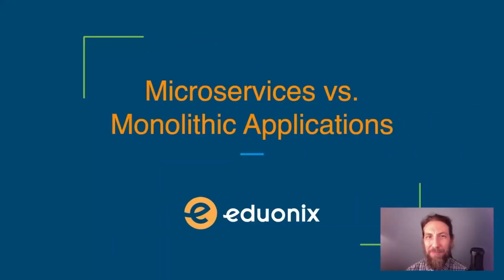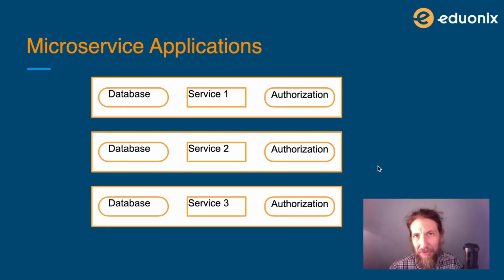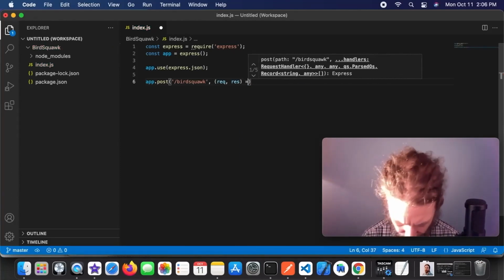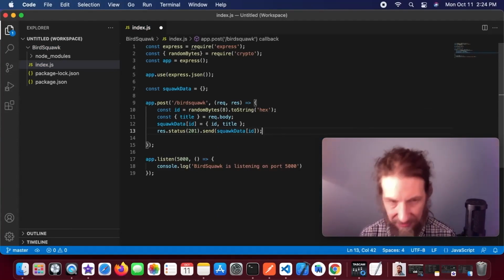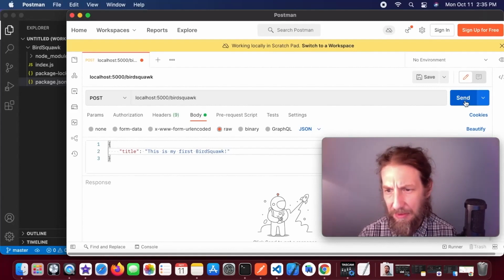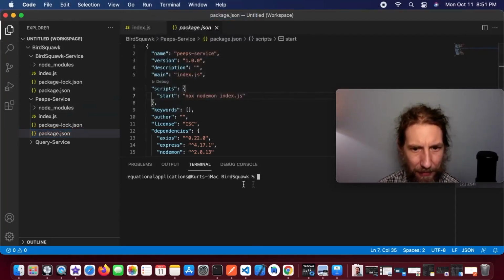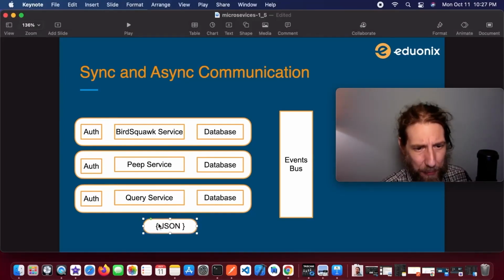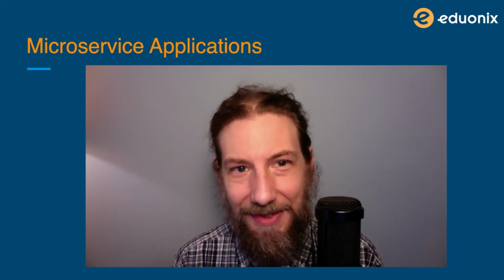Understanding Microservices Using NodeJS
Ready to learn & excel at the methods to build service-oriented architectures?

In this video, you'll learn concepts of Microservices using NodeJs & create your own application. Also, Understand the difference between the Microservices & Monolithic Applications.

If you want to learn more about full-stack web development! Eduonix brings you the opportunity with the "Live FullStack Development Certification Program."

Key Highlights Of The Program
100% Job Guarantee
6 Months Live Program
Weekend Classes
Instructor-Led Live Training
Industry Verified Certificate

To Get Lifetime access and to always keep updating yourself with new knowledge in Web Development Check Out our Web Development Lifetime Membership -